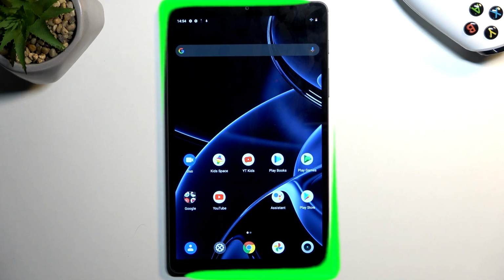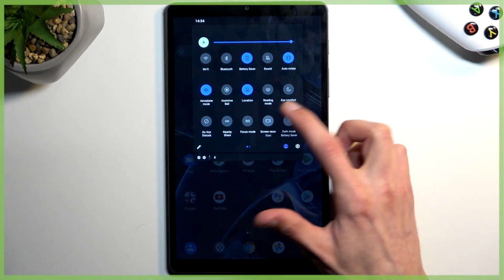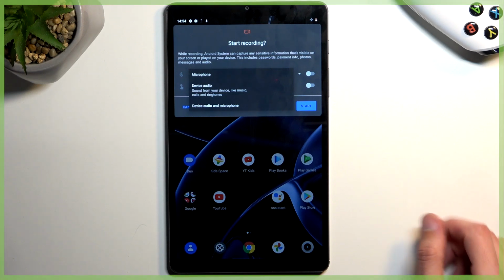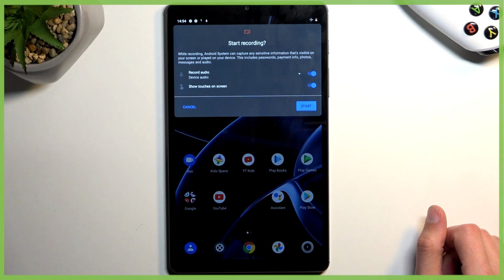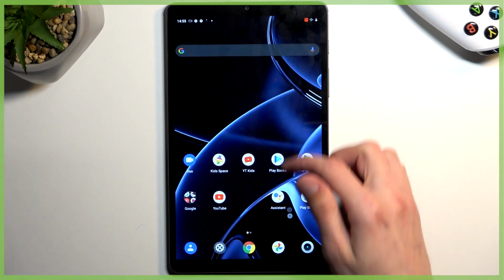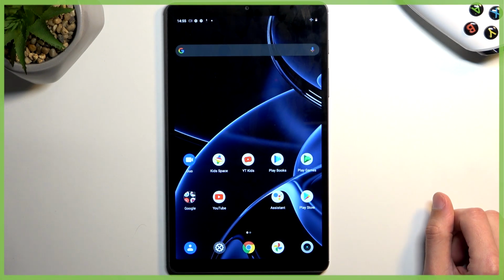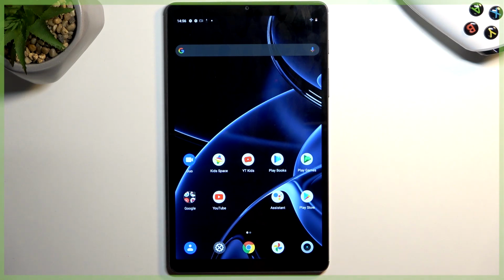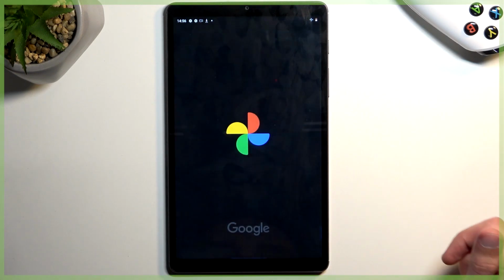REALME Pad Mini – How to Record Screen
If you want to capture everything happening on your REALME Pad Mini, this video will show you exactly how to record your screen step by step. Learn how to access the built-in screen recorder, adjust audio settings, and enable touch indicators for a more informative recording. We’ll also explain where your screen recordings are saved and discuss which apps may block screen recording, such as banking apps or Netflix. Whether you need to record tutorials, gameplay, or app activity, this guide will help you use the REALME Pad Mini screen recorder easily and effectively.

How to record screen on REALME Pad Mini?
How to enable audio recording with screen recorder on REALME Pad Mini?
Where are screen recordings saved on REALME Pad Mini?

0:00 Start and open notification panel
0:15 Find and access Screen Recorder toggle
0:34 Adjust audio and touch settings
1:00 Start screen recording
1:29 Stop and save the recording
1:41 App limitations and blocked content
2:40 Find your screen recordings in Photos